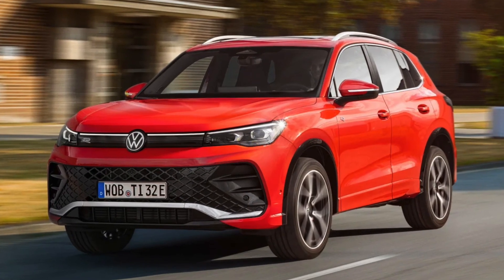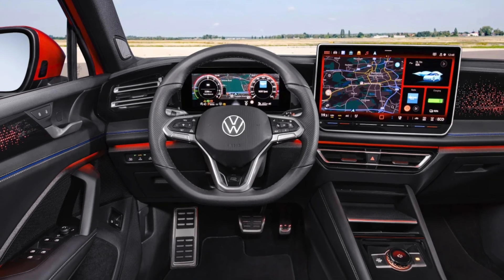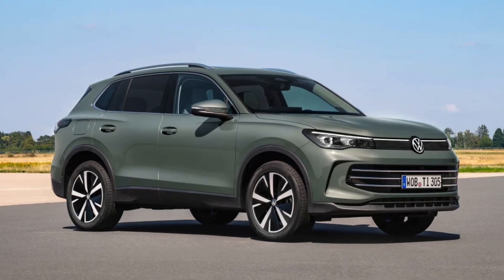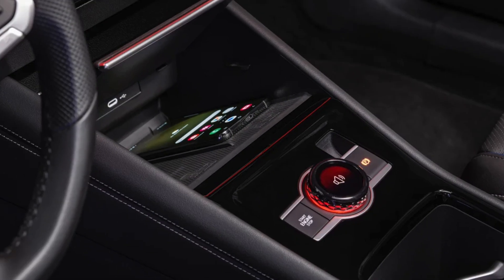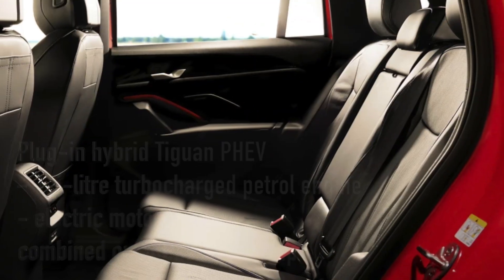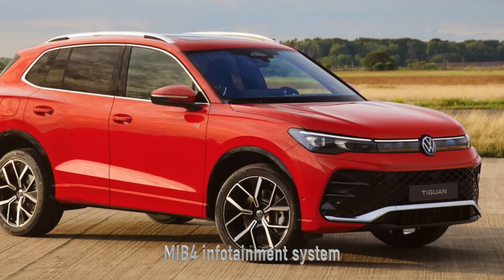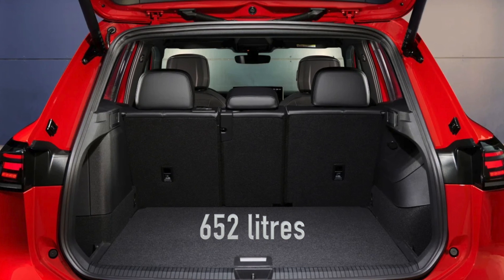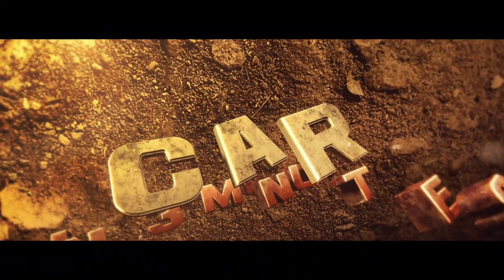2024 VW Tiguan in a Flash: Love It or Leave It?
🚗💨 Dive into the essence of the 2024 VW Tiguan with our lightning-fast review! 🌟 car3minutes brings you all the essential info you need on the latest Tiguan in just 3 minutes. Say goodbye to endless scrolling and lengthy reviews. We've got you covered with the quick, concise, and crucial details that matter to you.

👀 WATCH NOW to discover if the 2024 VW Tiguan is the dream SUV you've been waiting for or if it's a hard pass. From performance metrics and tech upgrades to design changes and safety features, we squeeze every drop of information into a compact, easy-to-digest review. 🕒

✅ Why Watch?

🏁 Quick overview of the most critical aspects of the 2024 Tiguan
🛠️ Honest insights on performance, design, and more
🔍 A clear verdict: Love It or Leave It?
👉 Don’t waste time on long-winded reviews. Get the lowdown on the 2024 VW Tiguan and make an informed decision in a fraction of the time. Perfect for car lovers on the go!

Never miss out on the latest models and automotive trends.

🚘💥 Stay informed, make smart choices, and fuel your passion for cars with car3minutes. 🌟